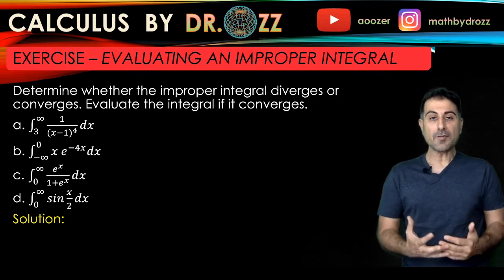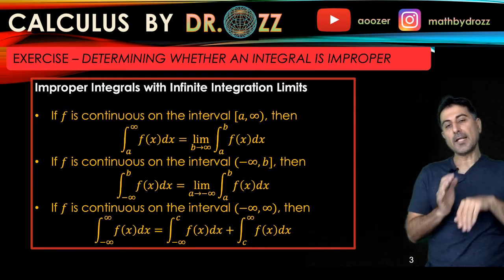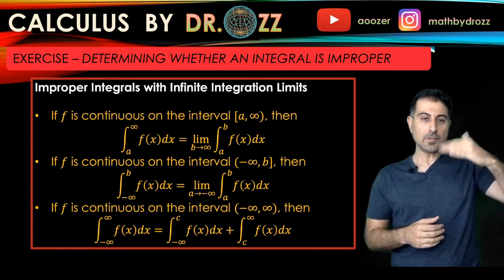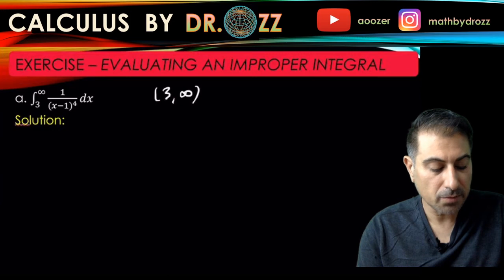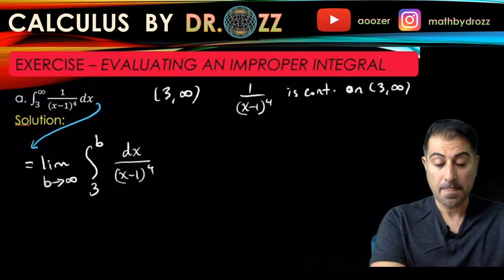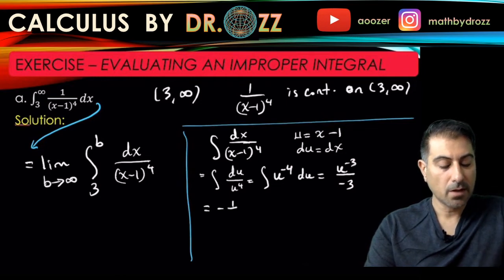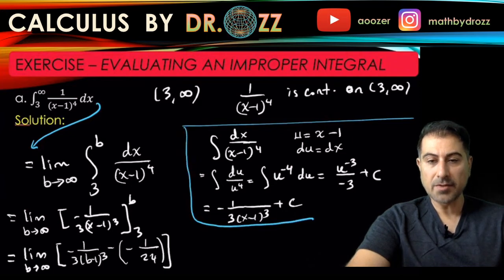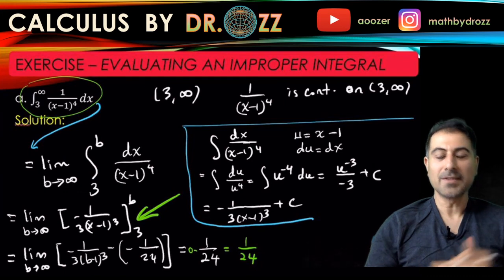How To Determine if an Improper Integral Converges - part a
How To Determine if an Improper Integral Converges

8 8 2a